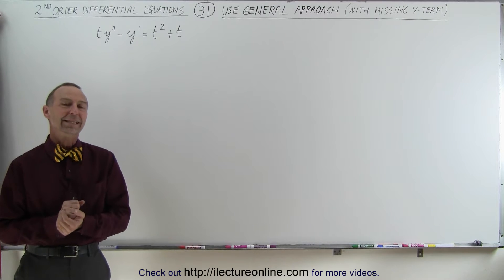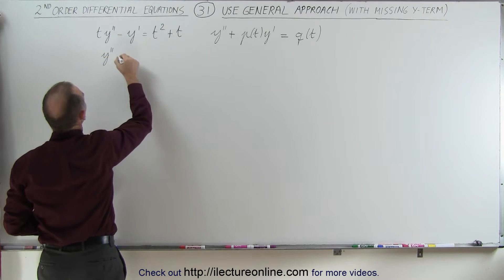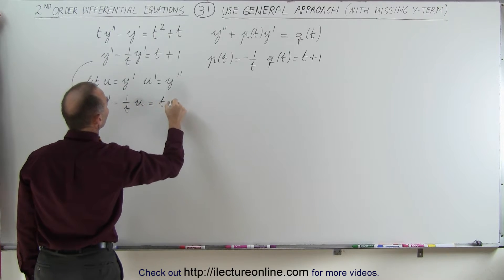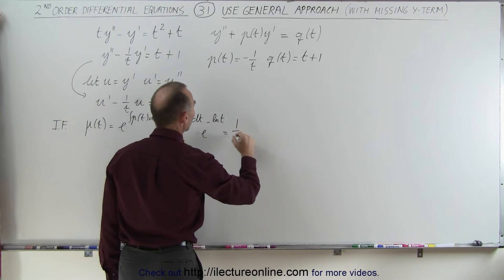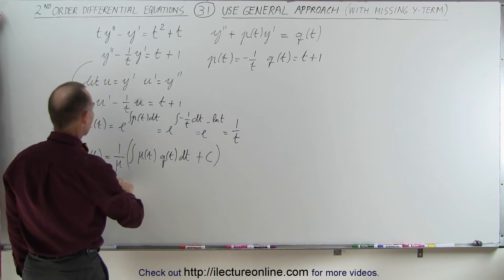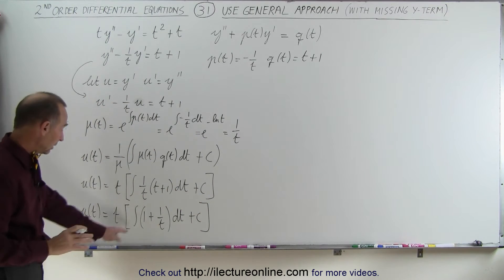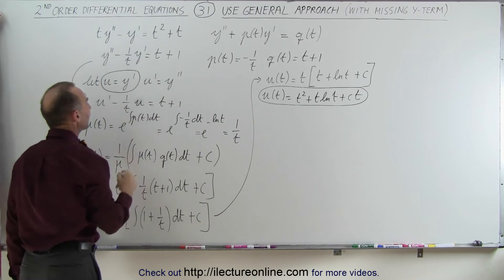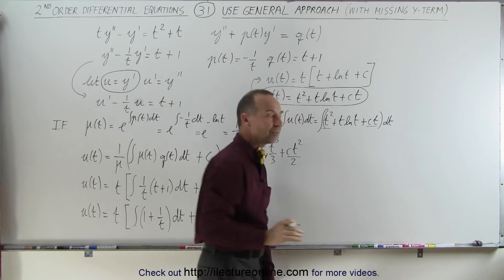Differential Equation - 2nd Order (31 of 54) General Approach to Find y(t)=? (Missing y-term)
In this video I will use the general approach to solve y(t)=?, given ty”-y'=(t^2)-t.